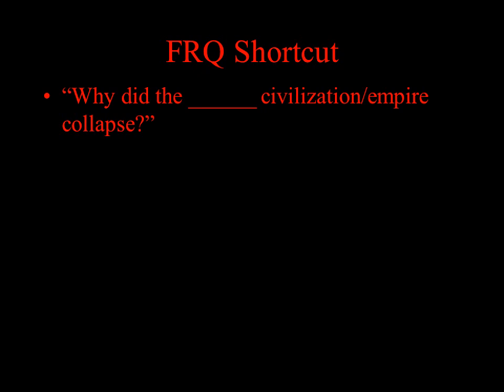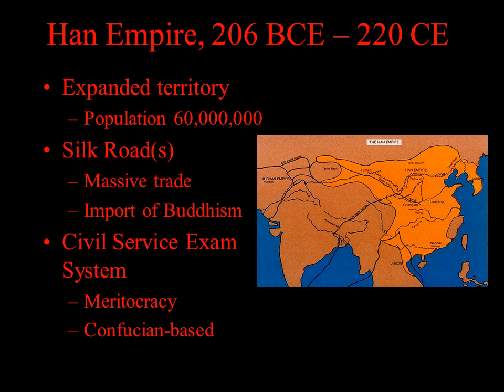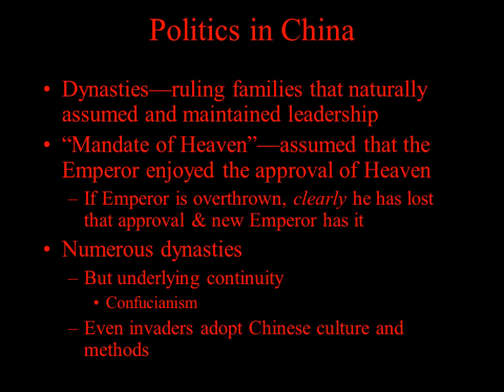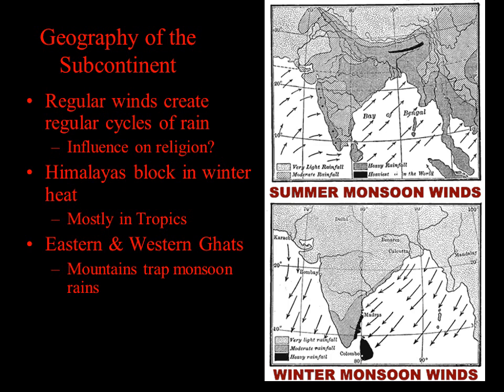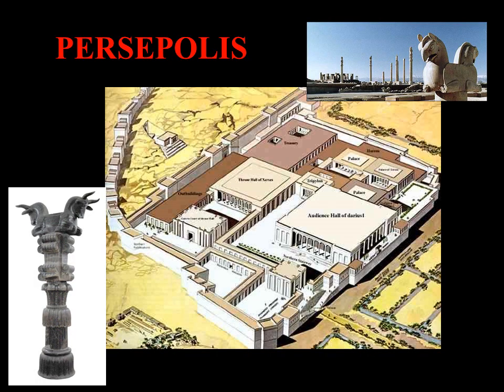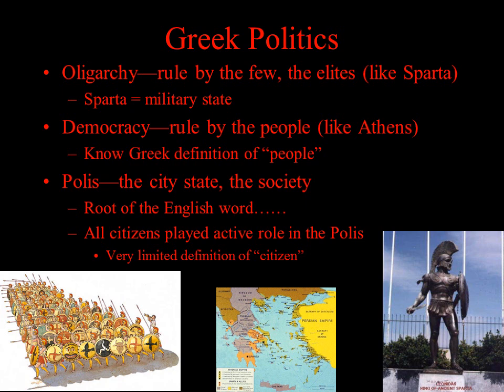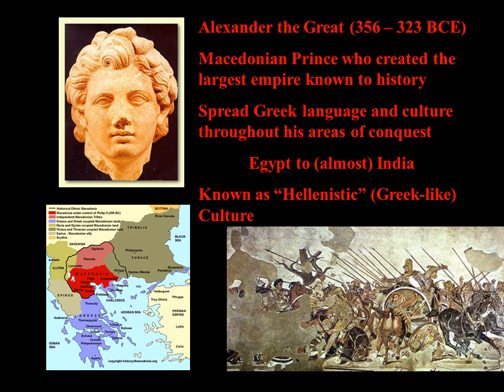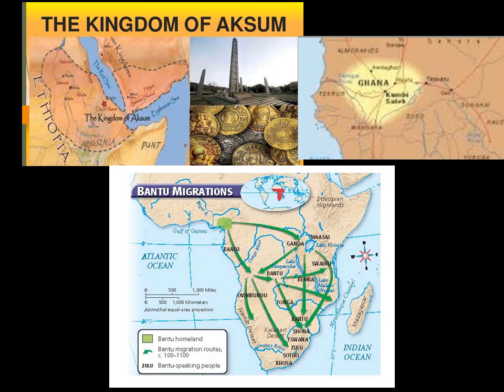Unit 0, Section 3 Classical Civilizations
A thousand years in an hour?  Not so bad.

Students:  Take some notes and note and submit them on due day.  Note any questions you have and we can discussion them in class.   Periodically, I'll ask you to stop the film and think about a matter. Do it!

And history as an inspiration for art? Here's the Mountain Goats invoking the legend of Romulus and Remus